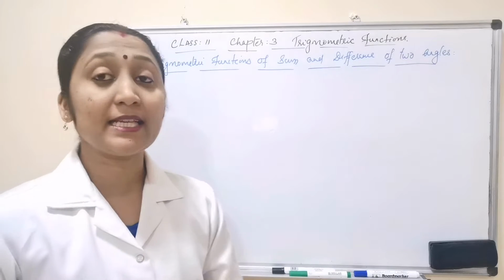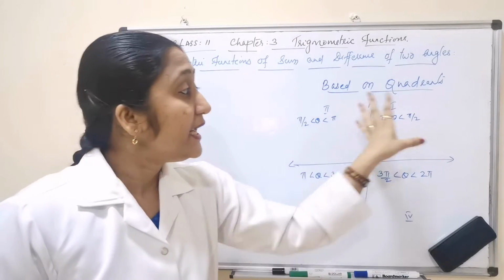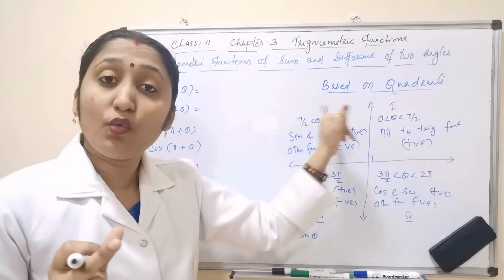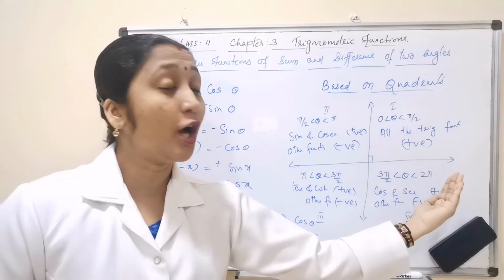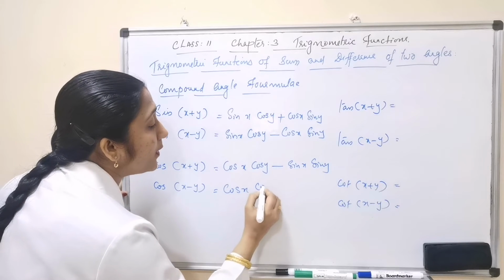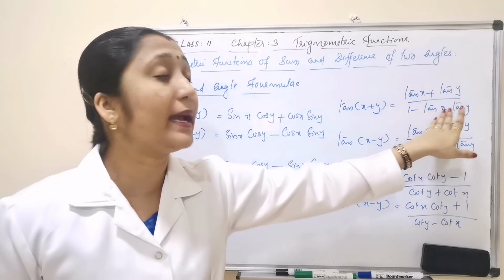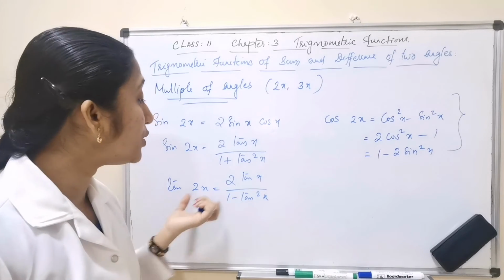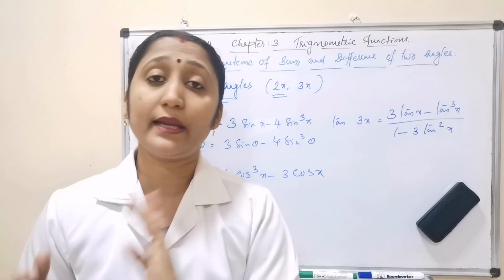All Trigonometric Fourmulas || Trigonometric Functions || Class 11 & 12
All_trigonometric_ fourmulas # trigonometric_funcntions
MY NEW CHANNEL given below

All Playlists are given below

Shaiji Mohandas